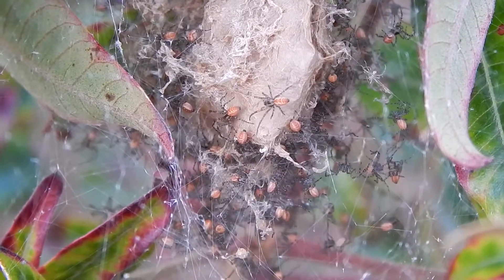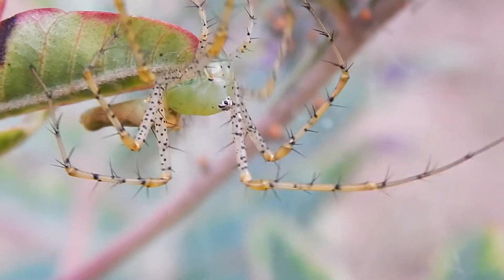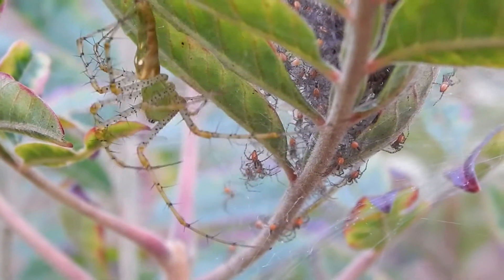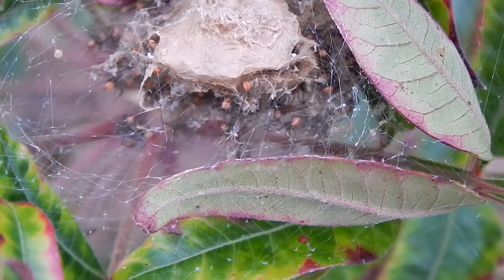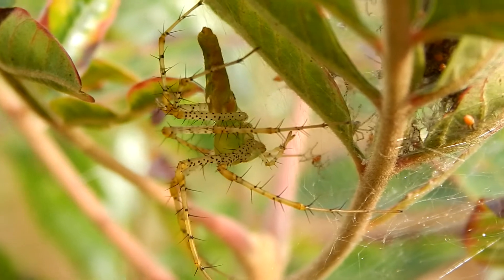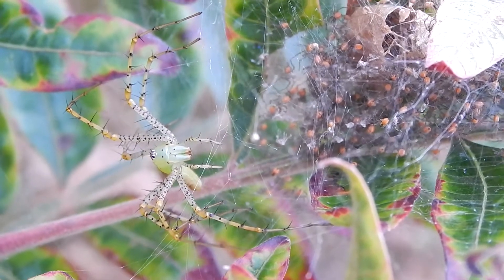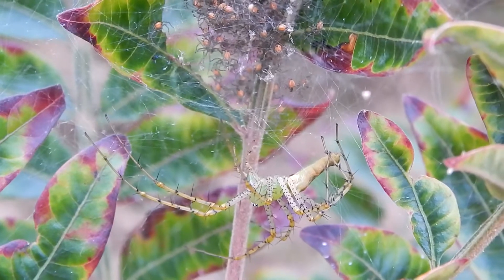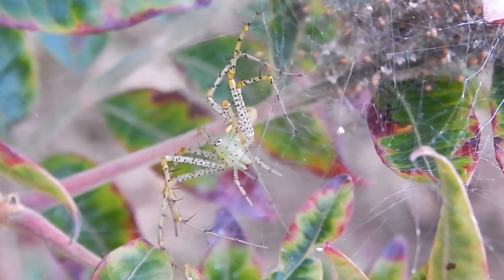Baby Green Lynx Spiders And Their Protective Mother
Today we look at some spider babies and a very protective mother.
Filmed in Hartsville, SC. Science and nature.